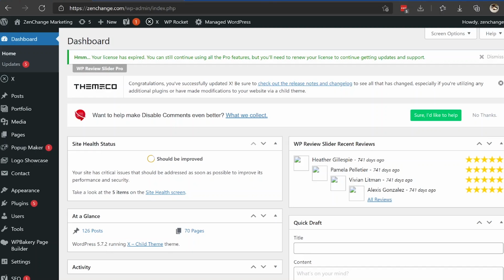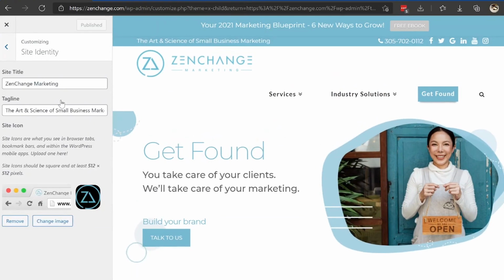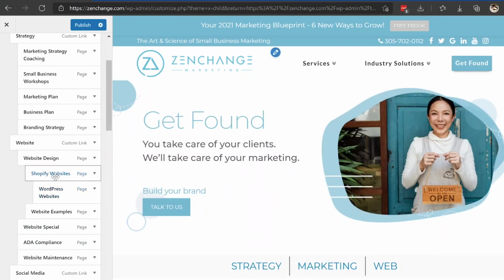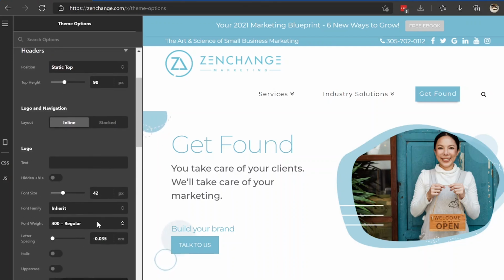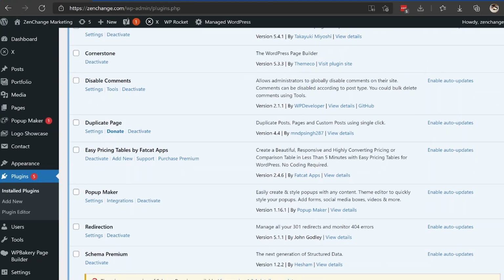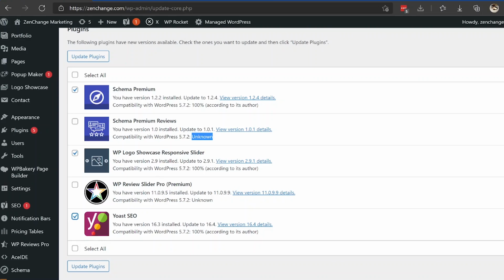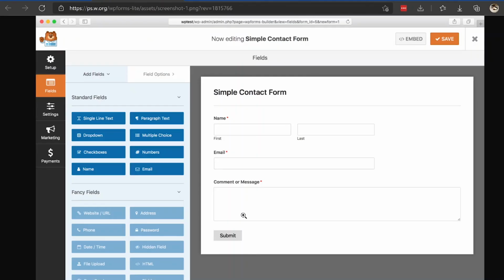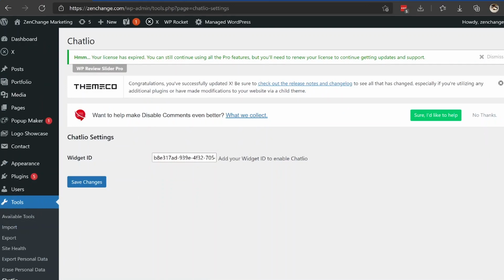WordPress 101 - Themes and Apps